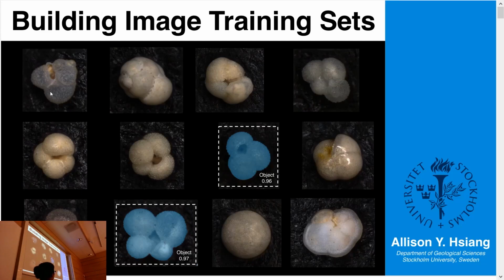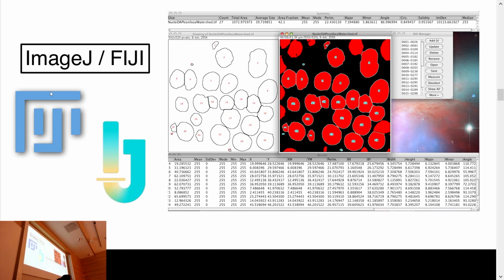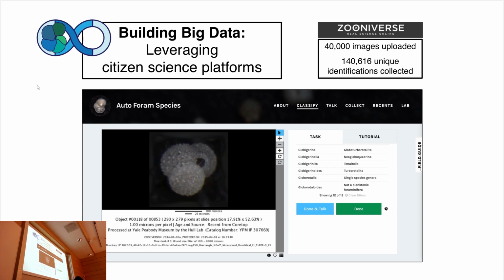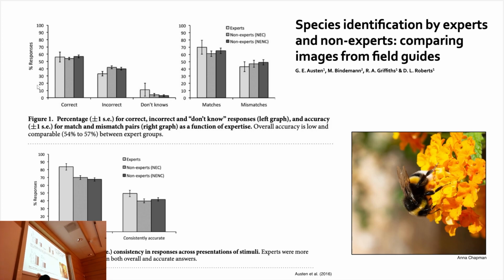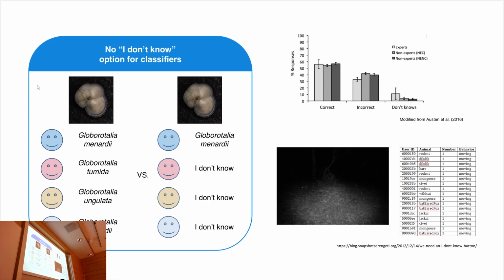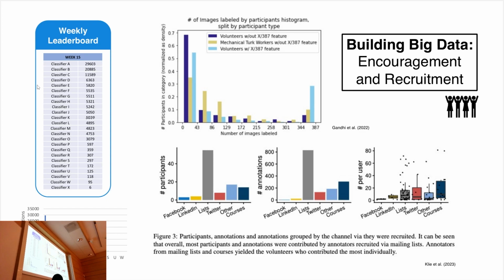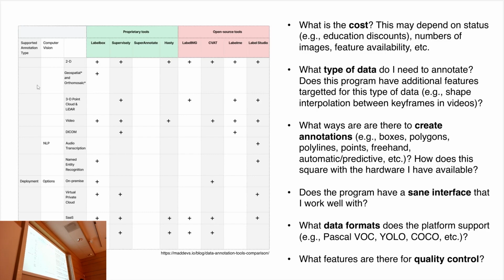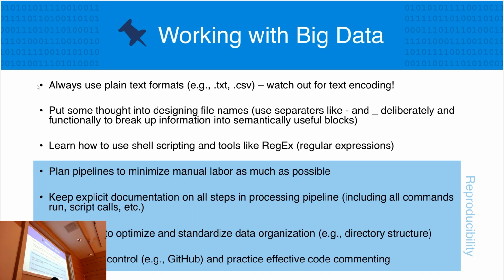CV Forum Lund 2023 - Day2 - 15:15 - Allison Hsiang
Allison Hsiang - Building training datasets

Workshop lecture